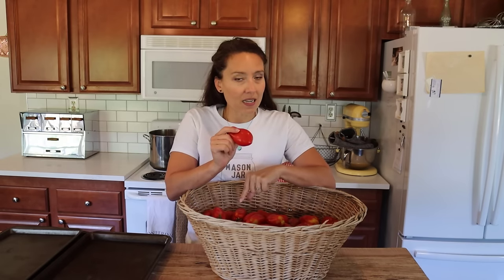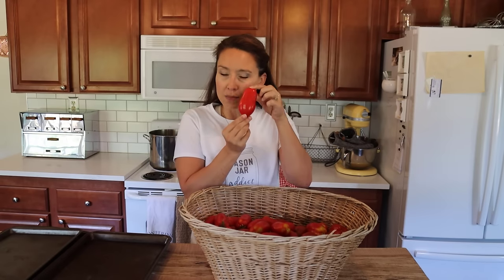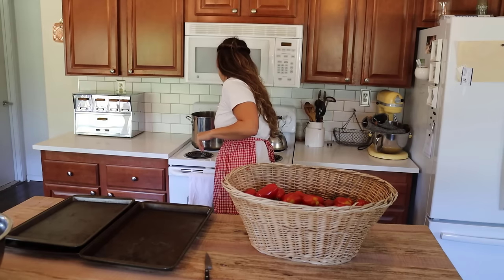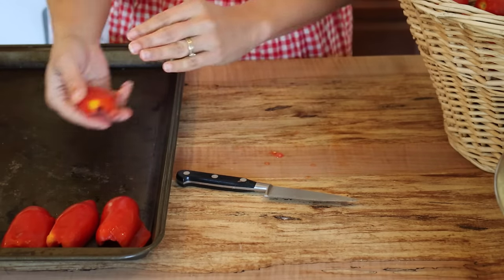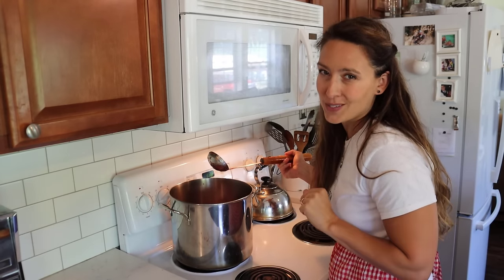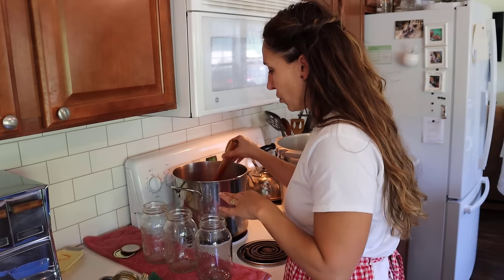How to Avoid RUNNY Sauce! Easy Tomato Sauce Secrets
Learn how to make this THICK tomato sauce, plus grab all my tips and tricks for quick and easy preservation when you have a bunch of tomatoes ripe all at once.

Or, if you feel like you'd like someone to hold your hand through the canning process, grab my Canning Tomatoes Mini Class right here (it's on sale right now!)

RELATED LINKS

- For raising, cooking, and preserving your own food, come hang out with me on Instagram

FREE CANNING CLASS

5 Essential Steps to Safely Canning at Home: Learn to safely can and store delicious food so you can secure your food supply and enjoy your harvest all year

MORE CANNING COURSES

MY PODCAST